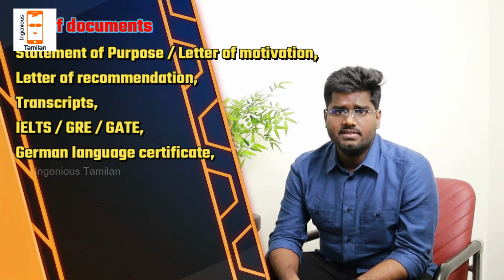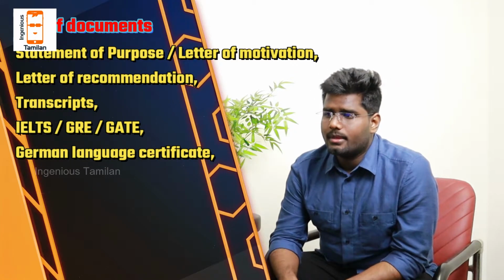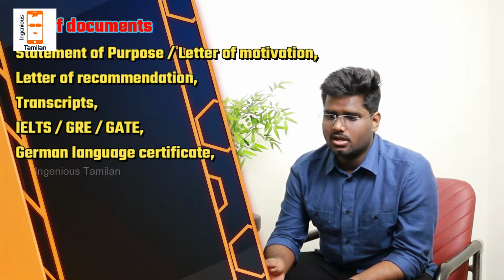How to get Admit in German universities | ENGLISH | Part 2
My friend facebook handle

Important links
For finding courses and universities

” The best preparation for tomorrow is doing your best today.”

masters in germany,study in germany,studying in germany,how to get admission to german universities,german universities,german universities in english,german university vlog,german university,german universities for international students,ingenious tamilan,kumar neelamegam,eranyan ravanan,german universities and informations,how to take admission in german university,how to get admission in germany for engineering,how to get admission in german public universities, Indians in Germany, Indian Vlogs GermanyStudying in GermanyWorking in Germany